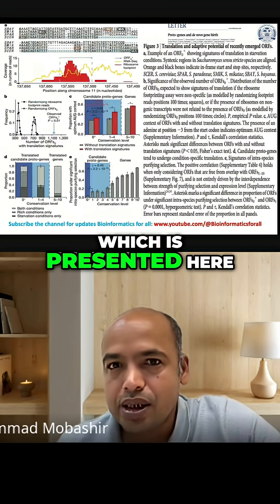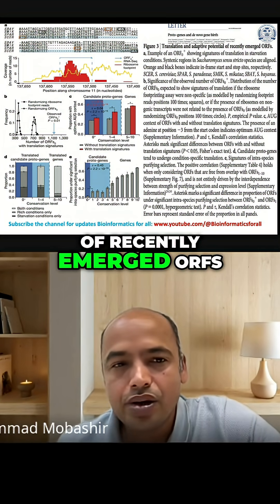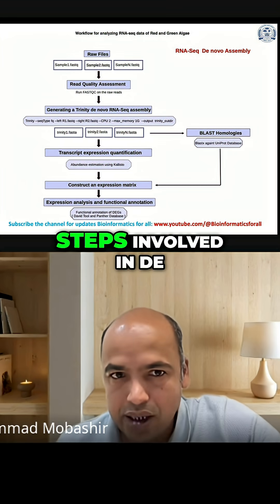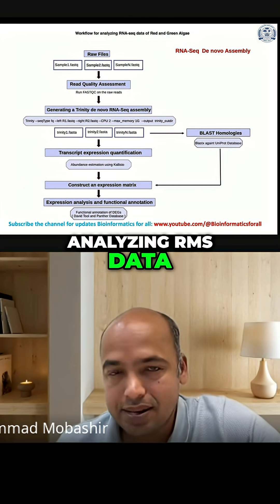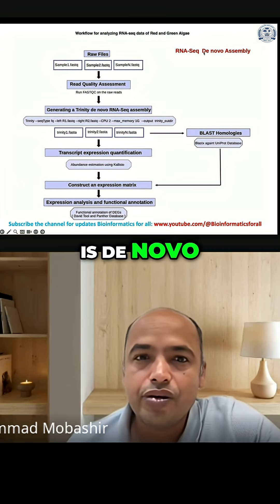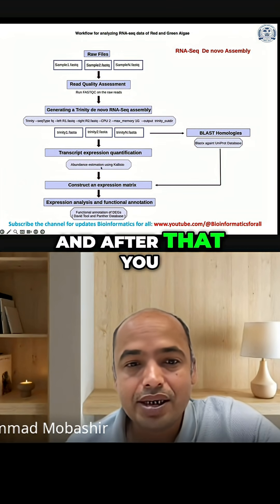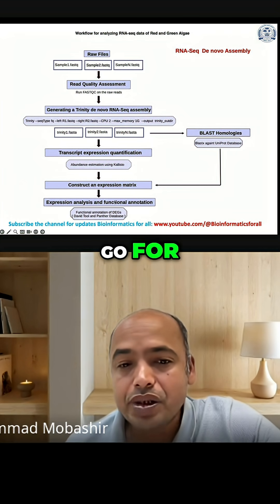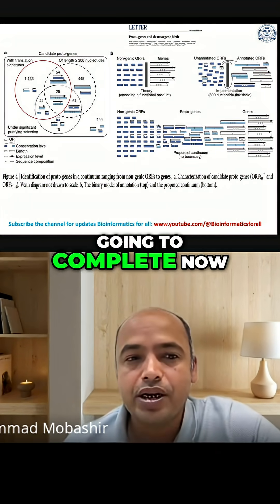De Novo Assembly RNA Sequencing Data Analysis Guide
Mohammad Mobashir introduced *de novo* genome sequencing, explaining its importance for organisms without a reference genome and its applications in discovering novel genes, understanding evolutionary principles, and aiding disease research. Mohammad Mobashir also detailed the workflow and contrasted *de novo* assembly with alignment. Mohammad Mobashir discussed the evaluation of *de novo* transcriptome assemblies using RSM-eval and the prediction of novel genes, including proto-genes and *de novo* gene birth.